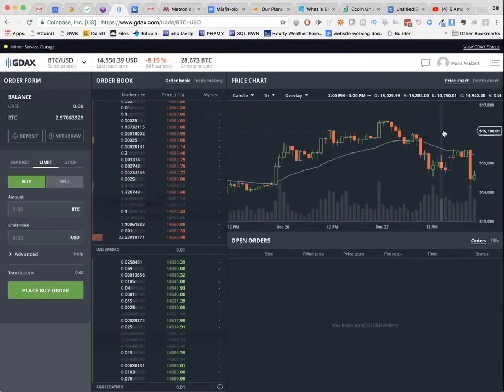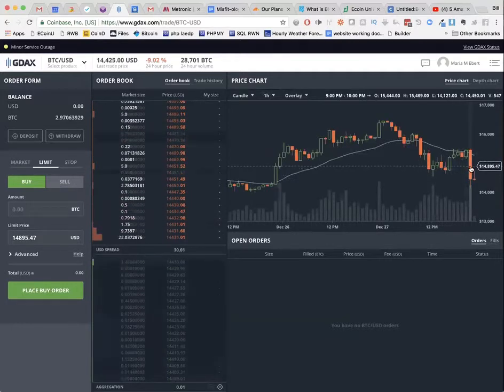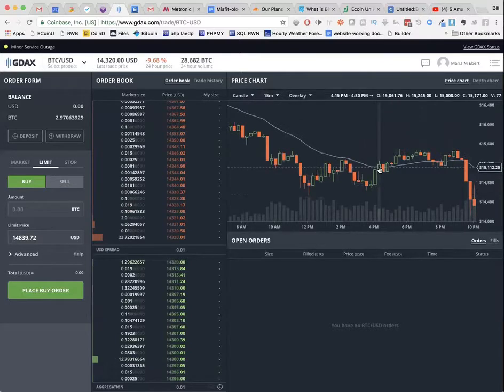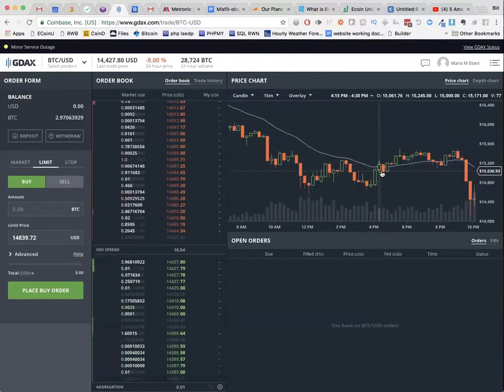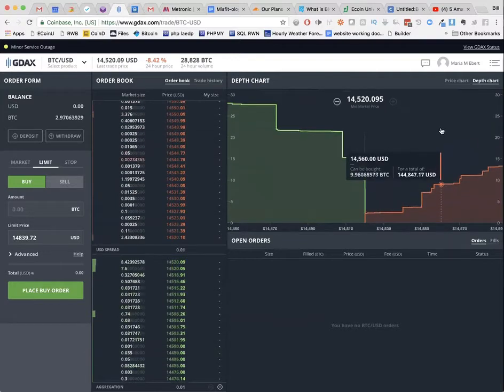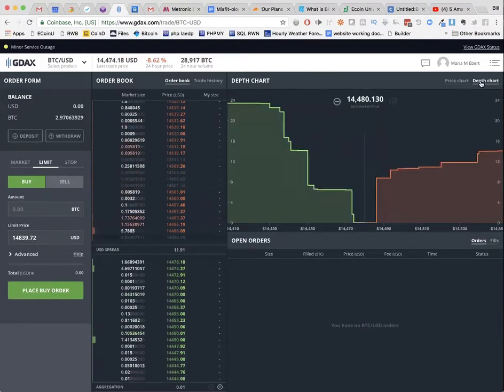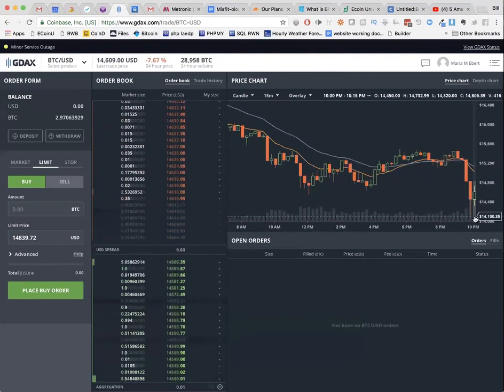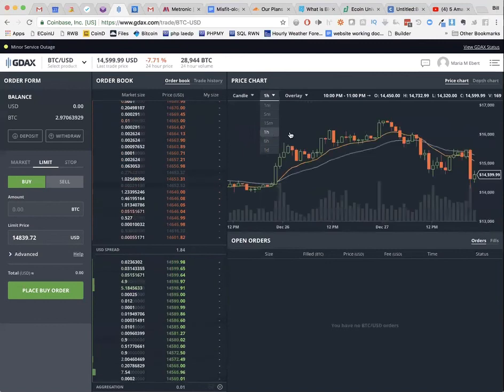Trading 101 Charts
Ecoin.University